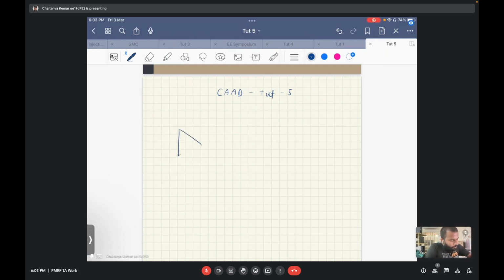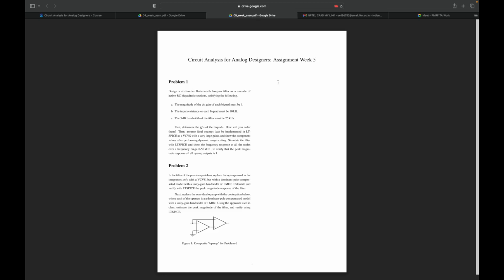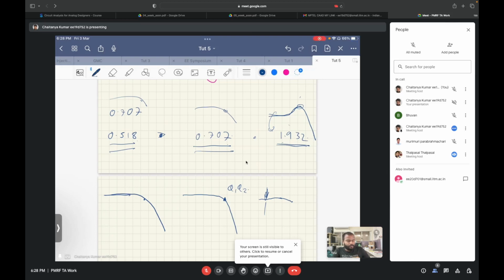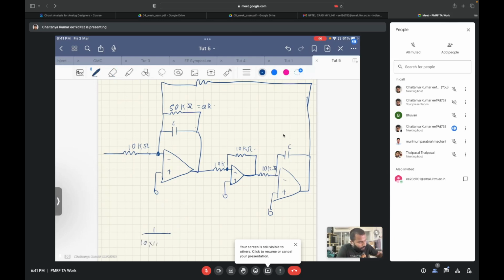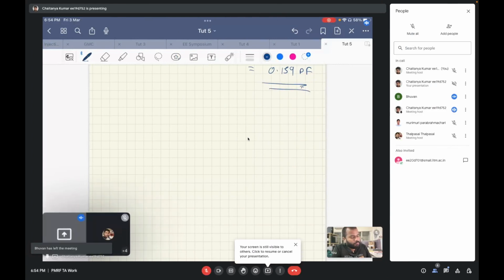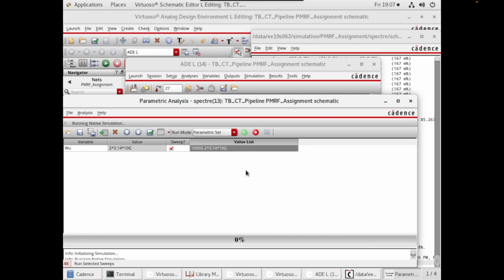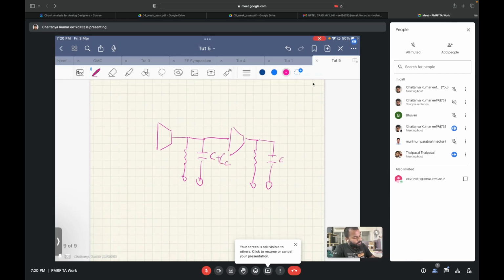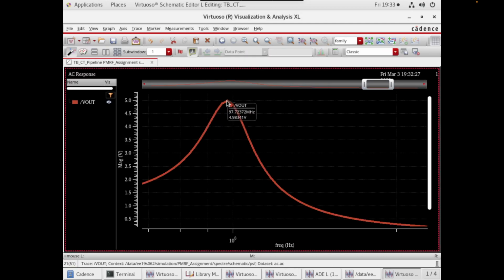Circuit Analysis for Analog Designers: Tutorial 5